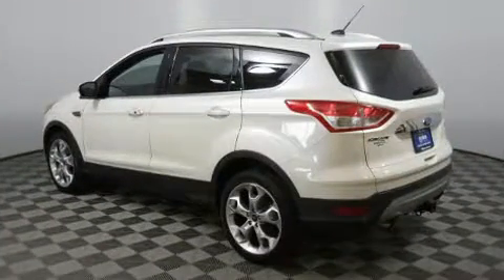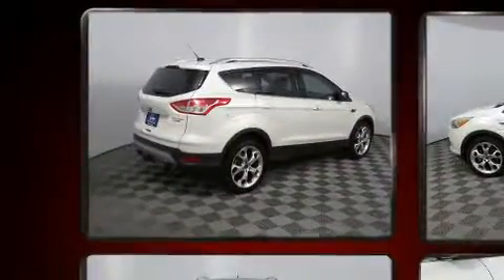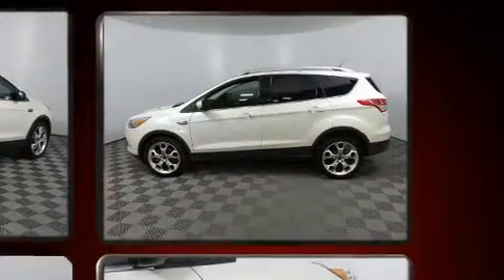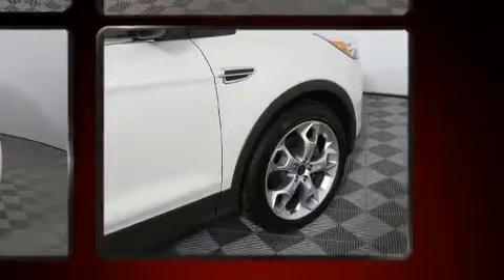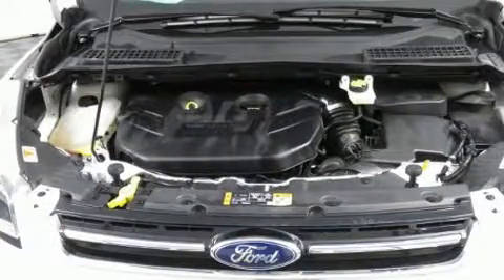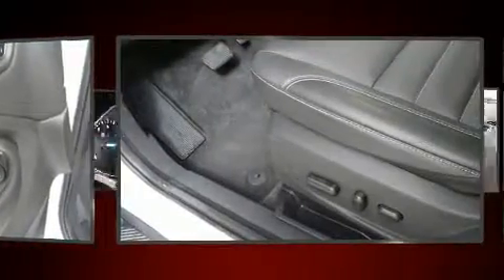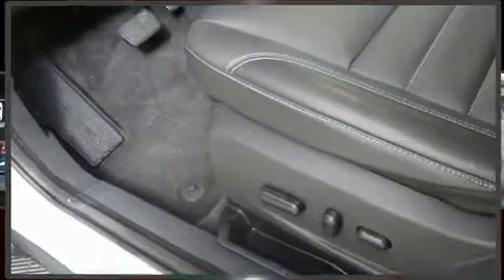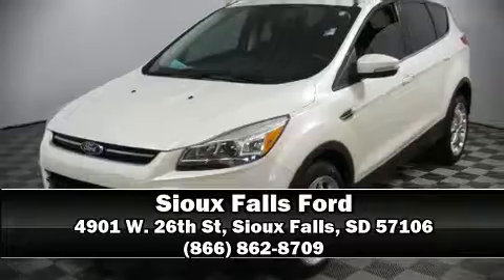2016 Ford Escape Titanium in Sioux Falls, SD 57106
4901 W. 26th St

You can expect a lot from the 2016 Ford Escape. With less than 20,000 miles on the odometer, this 4 door sport utility vehicle prioritizes comfort, safety and convenience. Smooth gearshifts are achieved thanks to the efficient 4 cylinder engine, and for added security, dynamic Stability Control supplements the drivetrain. Four wheel drive allows you to go places you've only imagined. A turbocharger further enhances performance, while also preserving fuel economy. Ford prioritized practicality, efficiency, and style by including: front and rear reading lights, variably intermittent wipers, power front seats, a trip computer, heated seats, power windows, and 1-touch window functionality. Features such as automatic climate control and leather upholstery prove that economical transportation does not need to be sparsely equipped. Premium sound drives 10 speakers, providing you and your passengers a sensational audio experience. Safety equipment has been integrated throughout, including: dual front impact airbags, front side impact airbags, traction control, ignition disabling, an emergency communication system, and 4 wheel disc brakes with ABS. Brake assist technology provides extra pressure when applying the brakes. This vehicle has achieved Certified Pre-Owned status, by passing Ford's rigorous certification process. Our knowledgeable sales staff is available to answer any questions that you might have. They'll work with you to find the right vehicle at a price you can afford. Stop in and take a test drive!